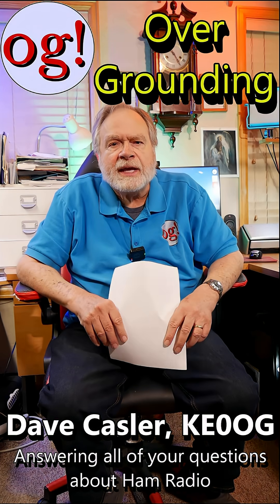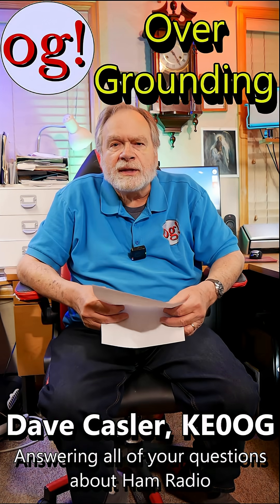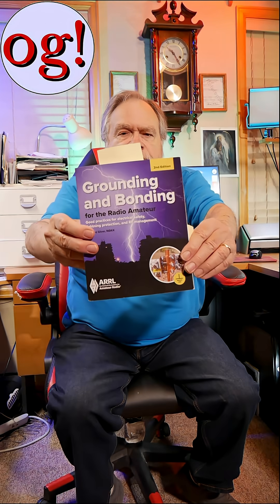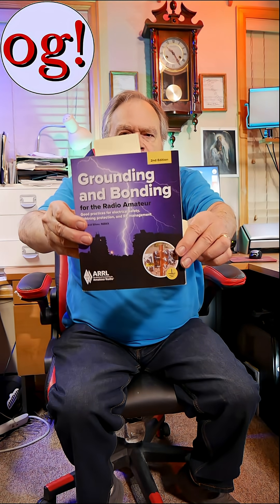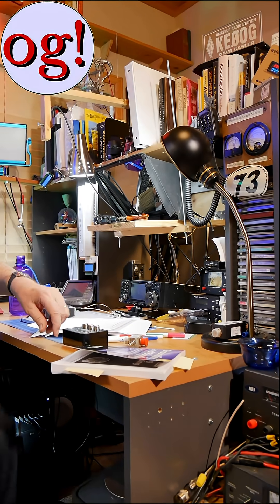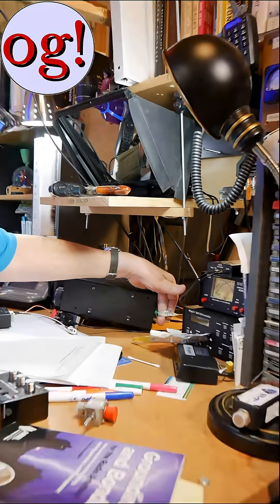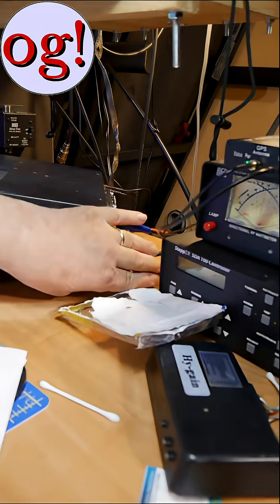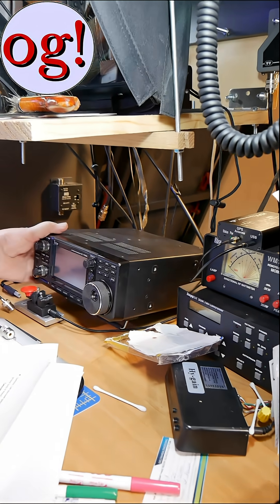Over Grounding (Short #86)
​@cenccenc946 is wondering is over grounding is a possibility? Or is a good rule of thumb "when in doubt, add another ground"?

amateur radio
ham radio
technician license
general license
extra license
ham radio training
dave casler
ham radio answers
icom 7300
end fed dipole
mag loop